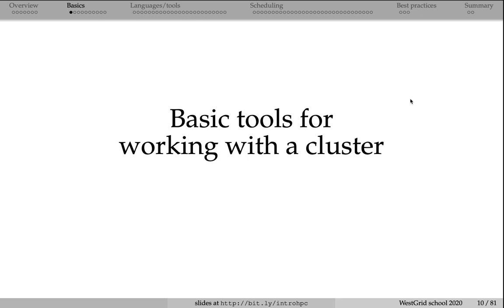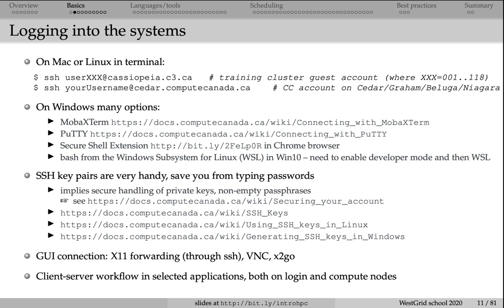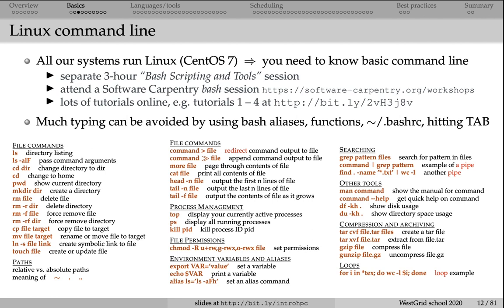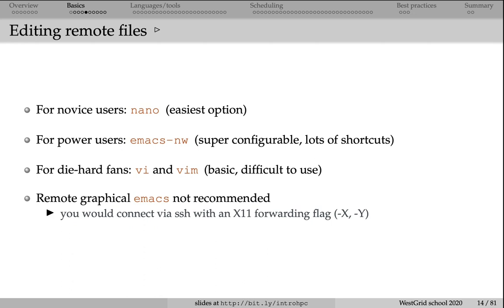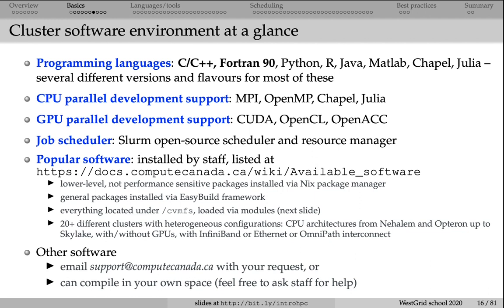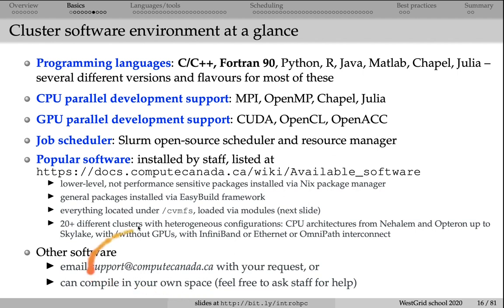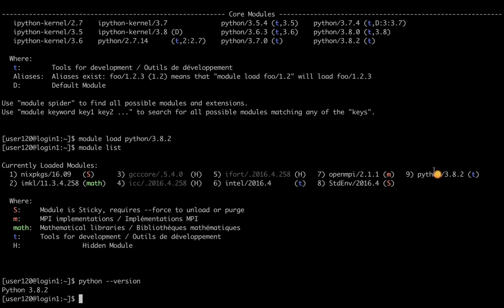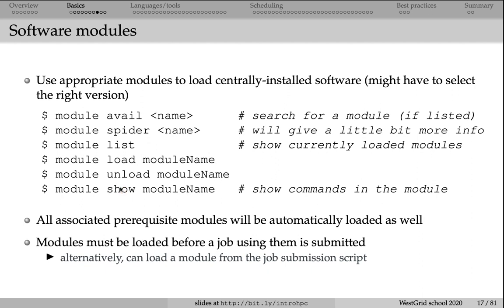Basic tools on HPC clusters